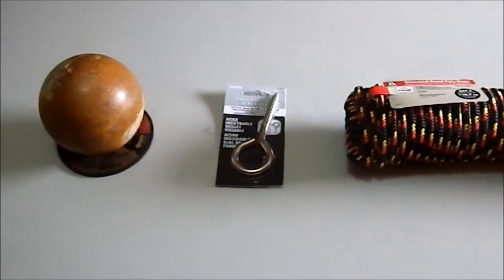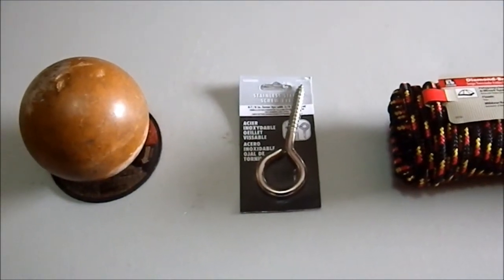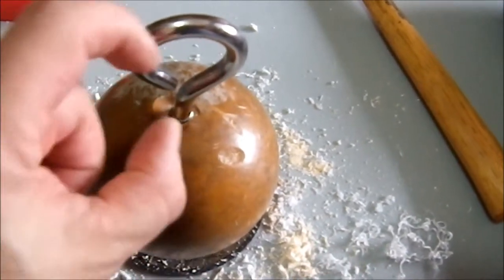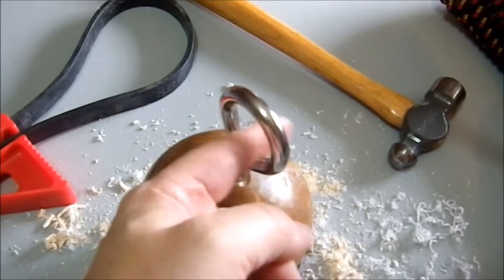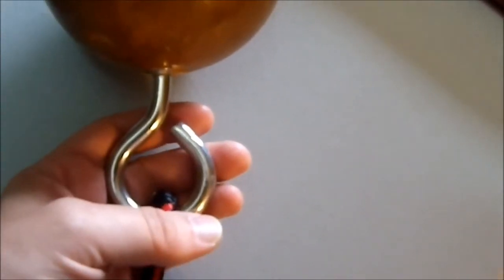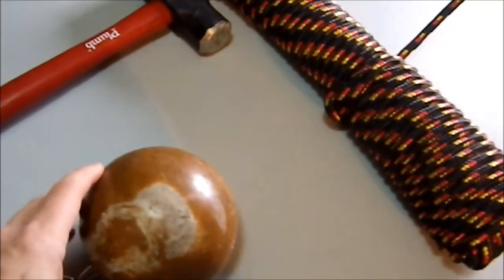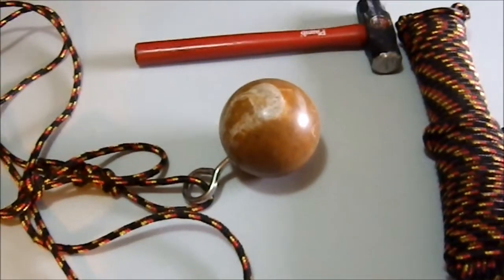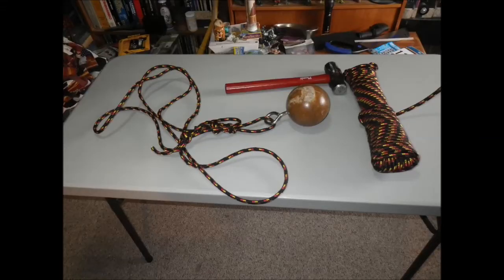Crafting with Tetsubo: $20 Challenge: Meteor Hammer